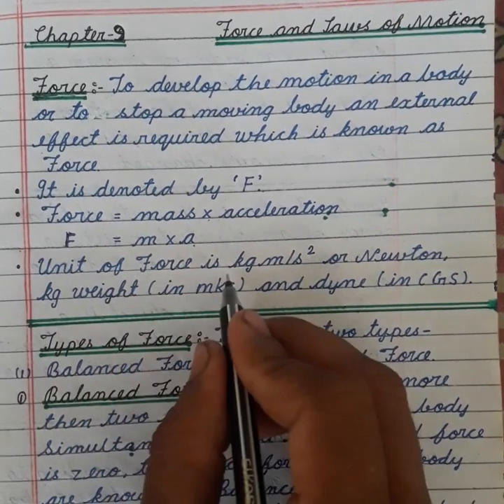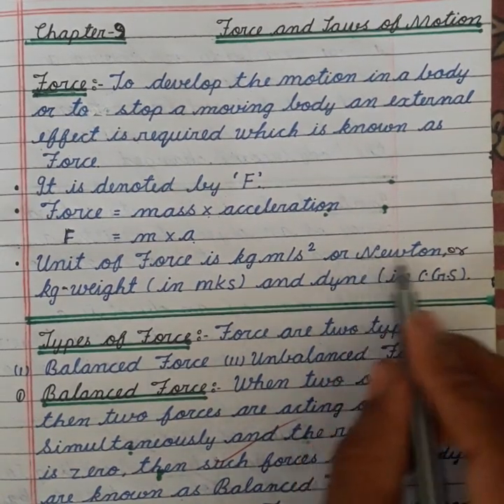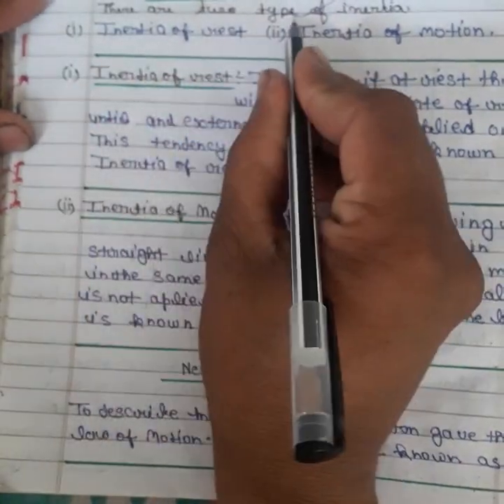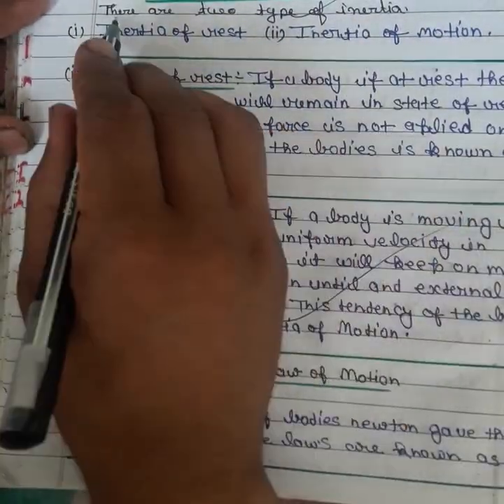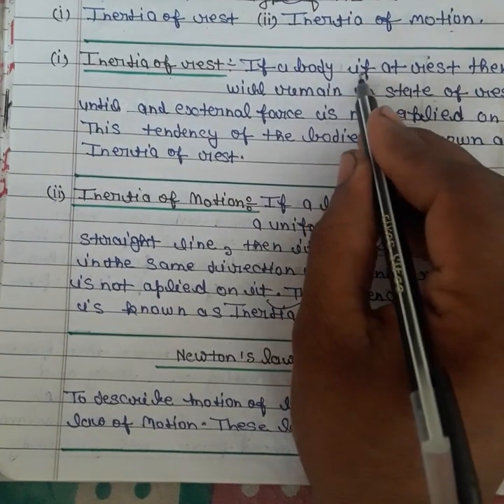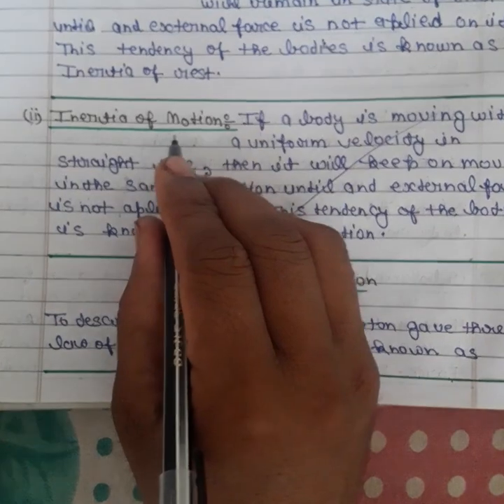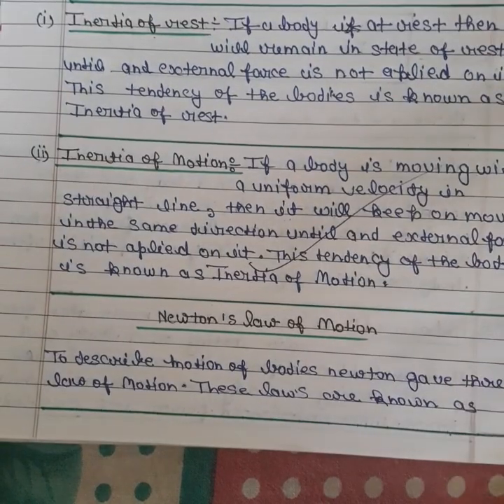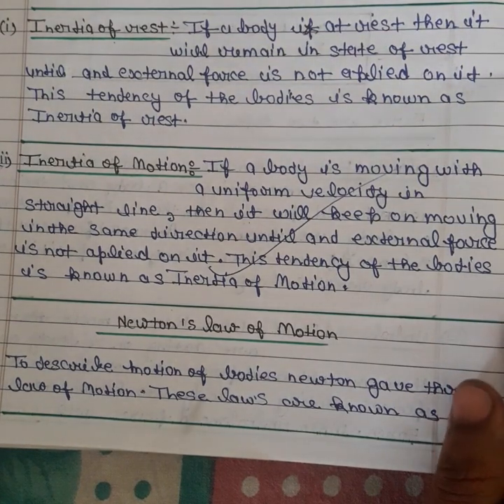Class 9th Physics lesson- 9, english medium Force and law of motion part 1